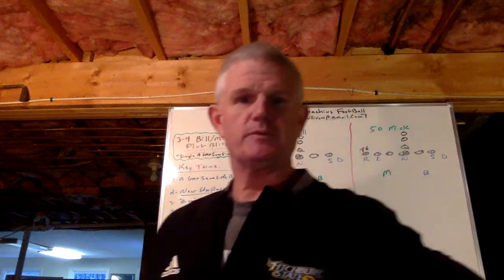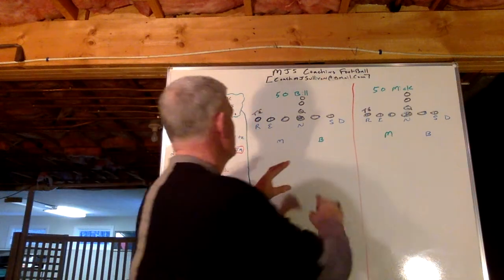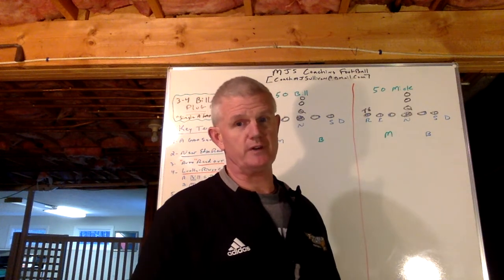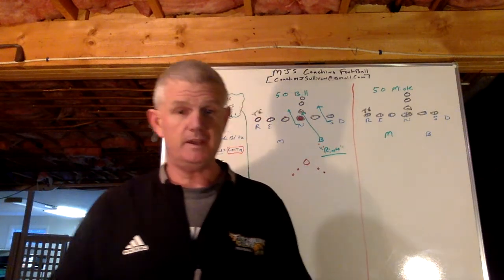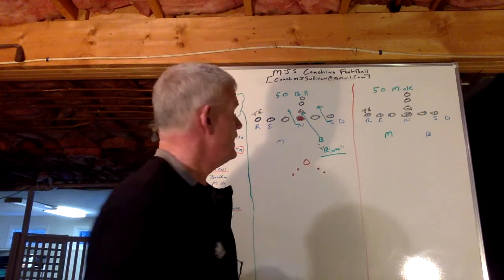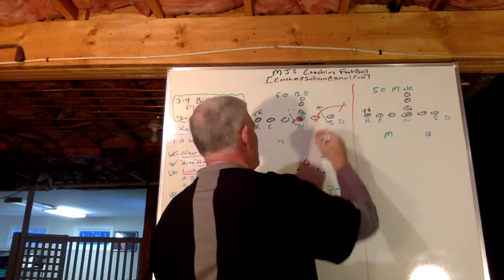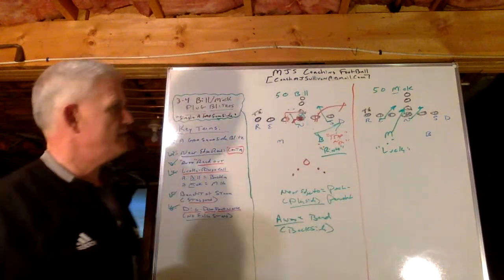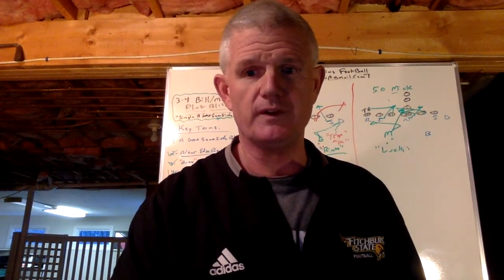3-4 Bill/Mick Plug Blitzes [Single A Gap same side plug]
Teach ILBs to blitz with their "Eyes Open".